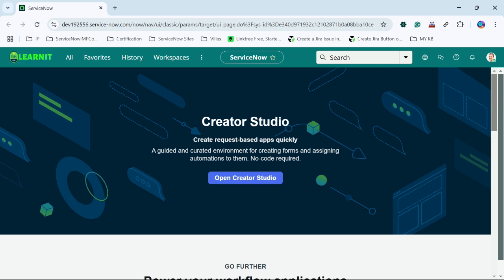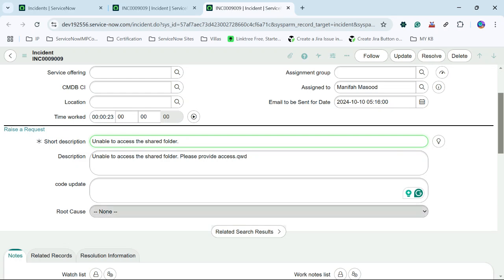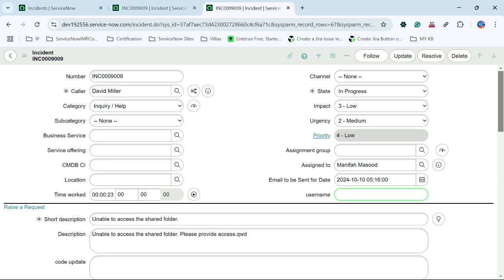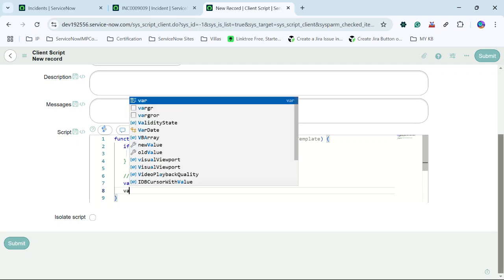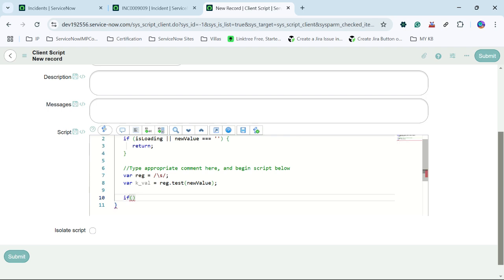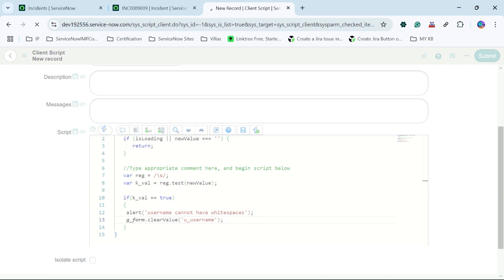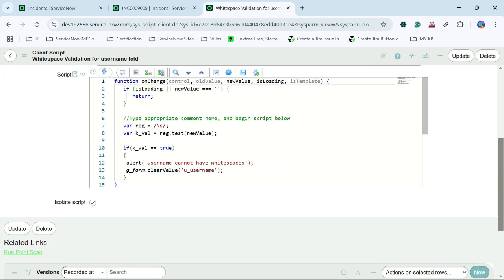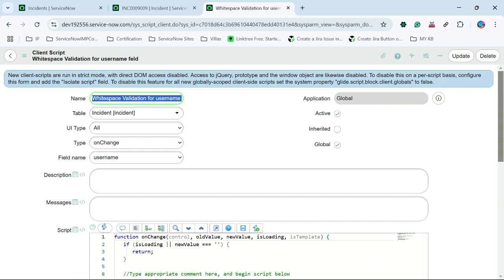WhiteSpace Validation | Scripts Validation | ServiceNow